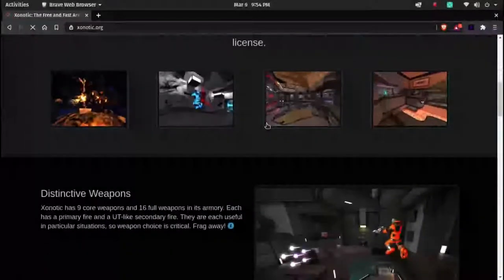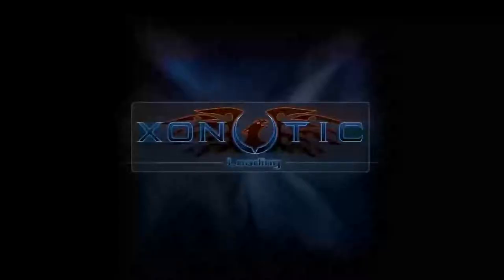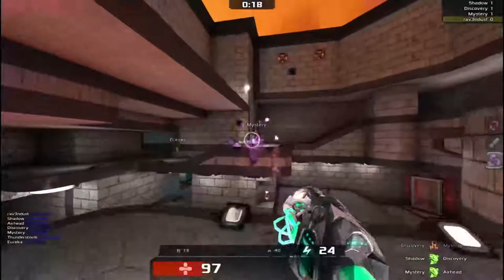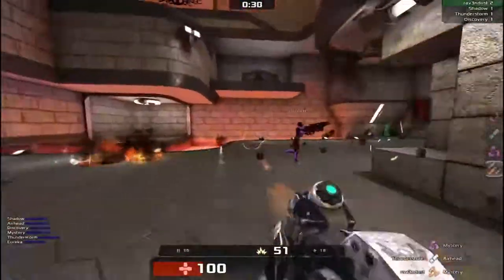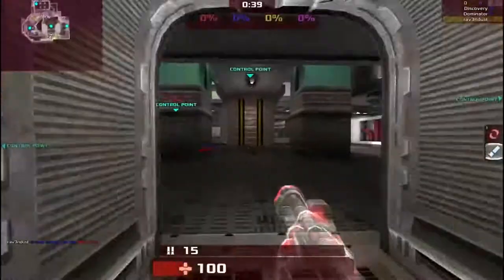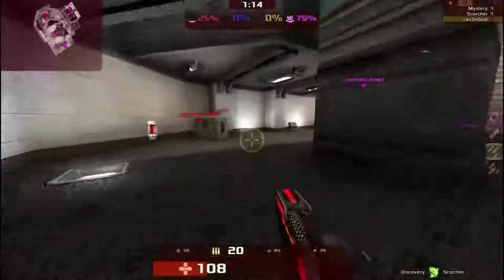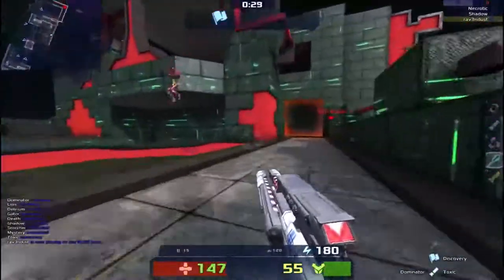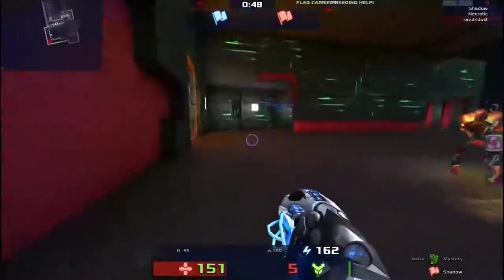GNU/Games - Episode 1 - Xonotic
Thanks for checking out our first installment of GNU/Gaming!

In this video series, we're going to take a look at free and open-source games predominately available on GNU/Linux distributions, but you will also be able to find a few of them on other platforms such as Windows and macOS.

On Episode 1, we are going to take a look at the fast-paced first-person shooter, Xonotic! It is very similar to games like OpenArena and Quake 3. It features quick action, a wide array of weaponry to use scattered throughout each map, and the ability to play alone or with your friends.

We're going to look at a few different game modes so you can get a sense of what the game is like, should you decide to download it for yourself. Thanks for checking us out!

The music in the background in the intro and outro belongs to me, and is called "20percent."